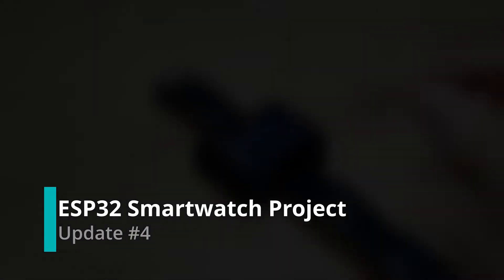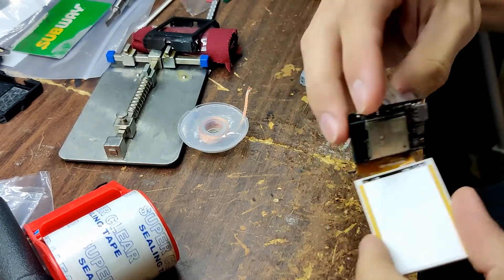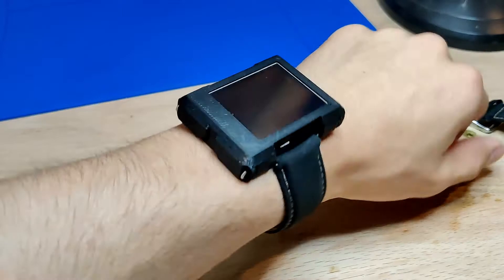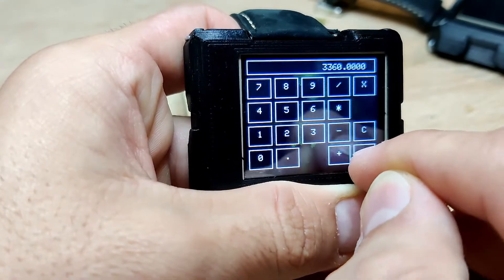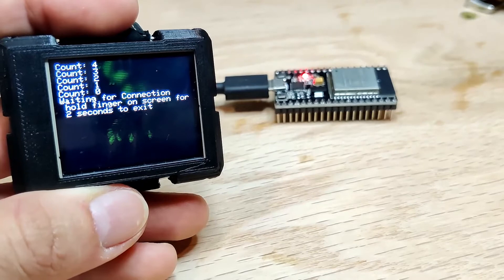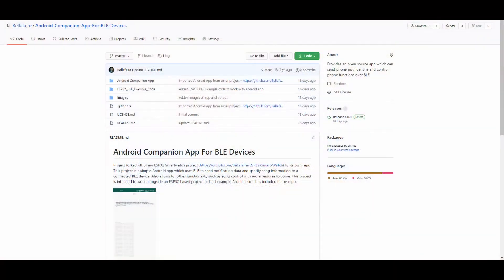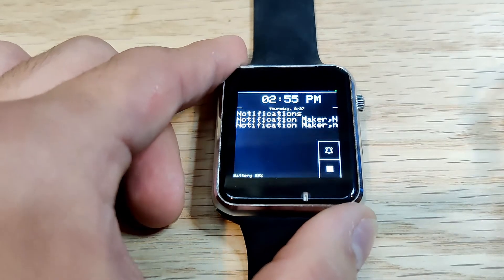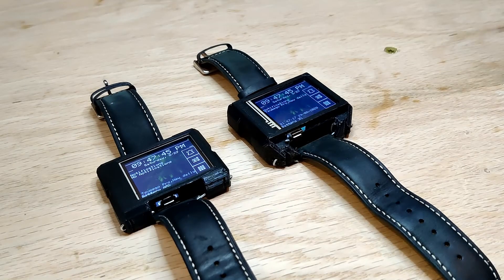ESP32 Smartwatch Video Update #4